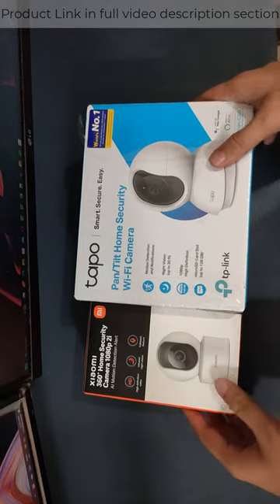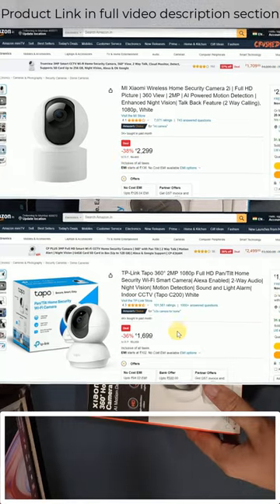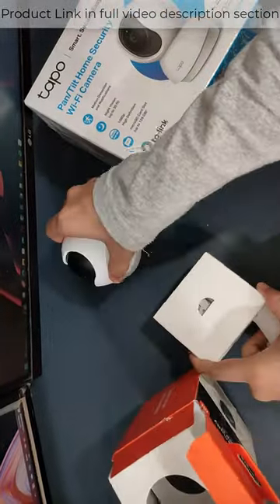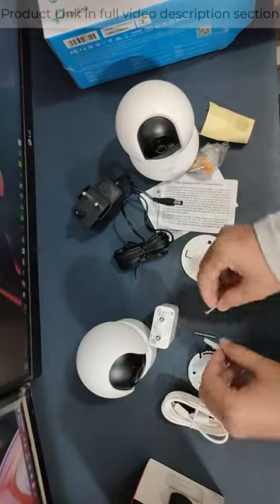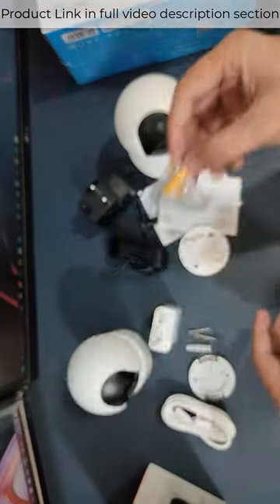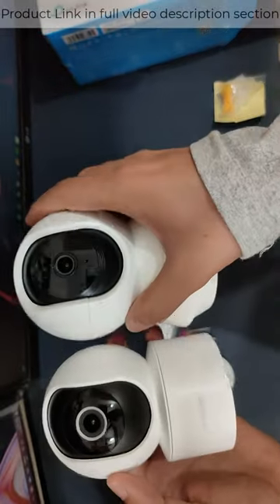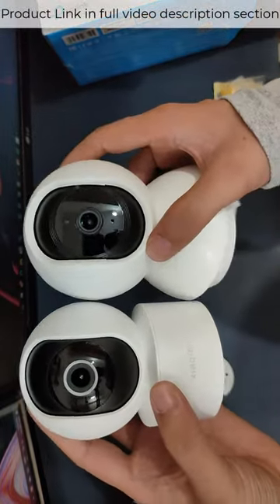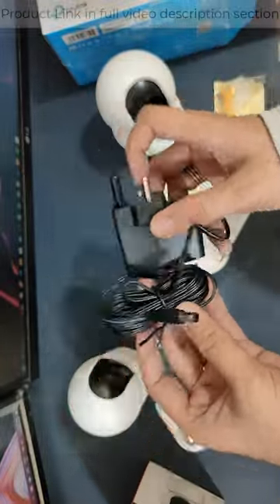MI Xiaomi vs TP-Link Tapo 360° CCTV Camera detail comparison | Full HD Picture 360 View review.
MI Xiaomi Wireless Home Security Camera 2i | Full HD Picture | 360 View | 2MP | AI Powered Motion Detection | Enhanced Night Vision| Talk Back Feature (2 Way Calling), 1080p, White

TP-Link Tapo 360° 2MP 1080p Full HD Pan/Tilt Home Security Wi-Fi Smart Camera| Alexa Enabled| 2-Way Audio| Night Vision| Motion Detection| Sound and Light Alarm| Indoor CCTV (Tapo C200) White

〰️〰️My YouTube Gears / devices & equipment's 〰️〰️
🖥️ Led Monitor
💻 Laptop which I use for Video editing
🎤Boya Microphone
🎤Another Blue Snowball iCE USB mic